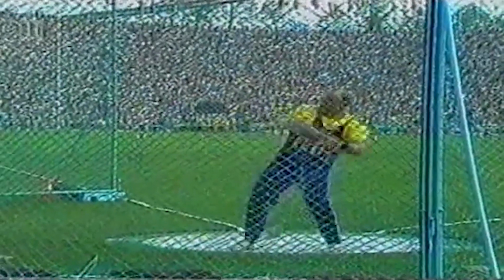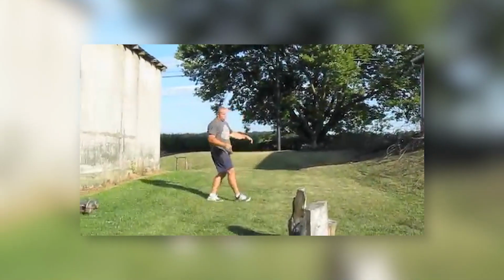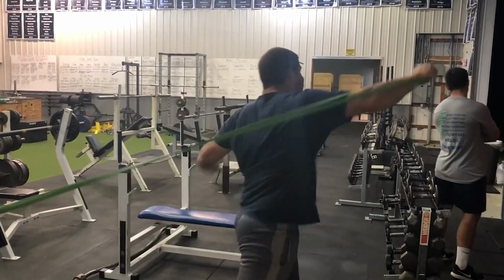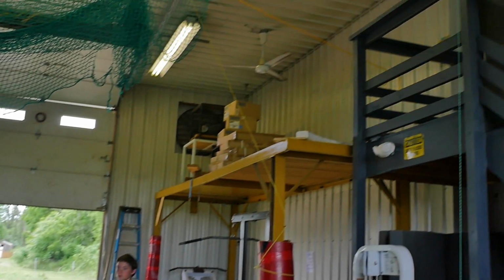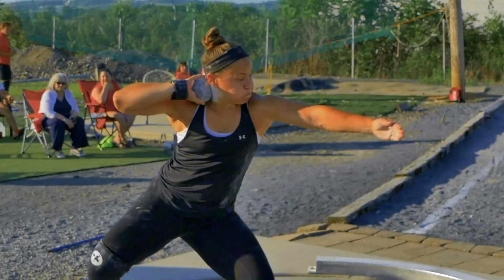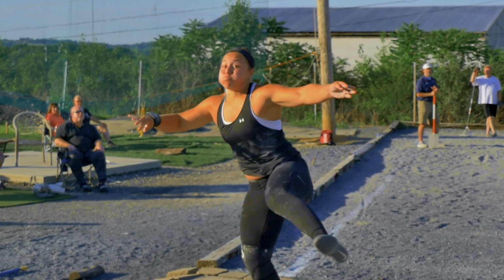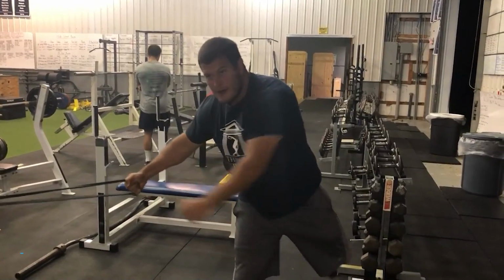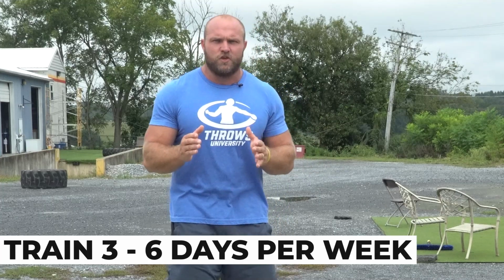Special Strength For Shot Put and Discus | Why EVERY THROWER Needs It!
Special Strength Throws training for shot put and discus is one of the founding principles of Throws University's training system. We have our Olympian shot put and discus throwers train these specific strength exercises to improve power output and throwing distance. Check it out!

If you would like a technique analysis of your own throw, head over to our website and pick one up!

Learn how to cue yourself and athletes to proper technique when coaching and training with our handy coach's guide | Cues and Corrections!

Want to know what it takes to truly be elite in the sport of throwing? Find out in our latest book |
The Throwers Assessment

Learn what really makes a shot put and discus go far through our throwing biomechanics guide | Kinetic Comprehension

*Note that this analysis is from us as fans. It was not purchased but was created to educate and provide insight to athletes and coaches looking to learn more about throwing technique.